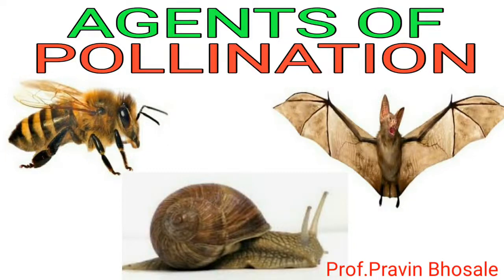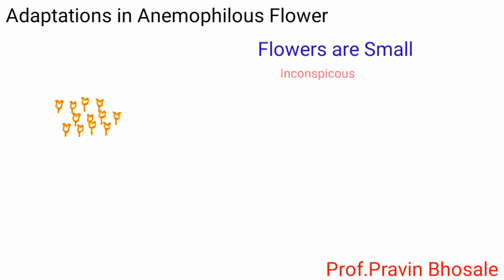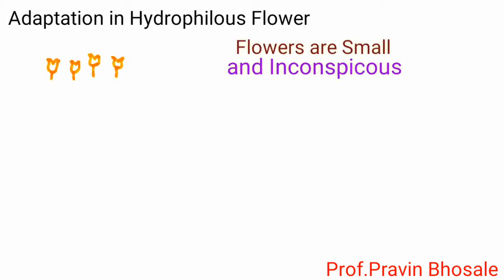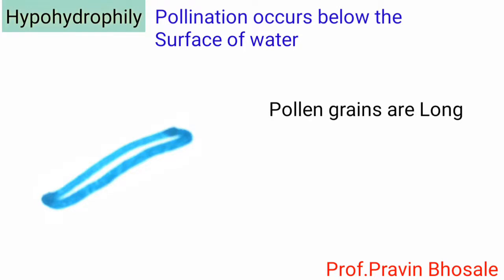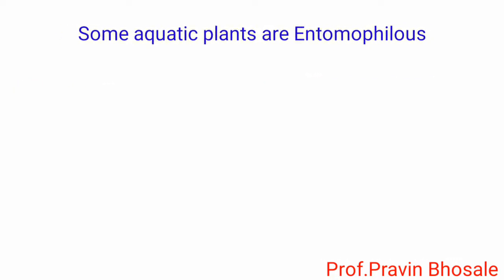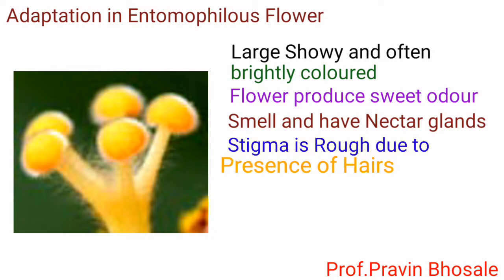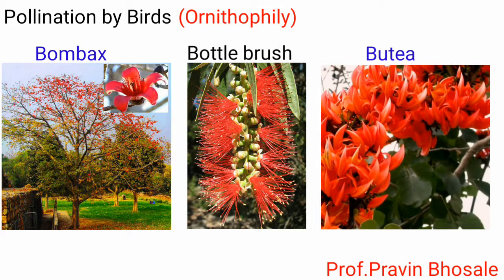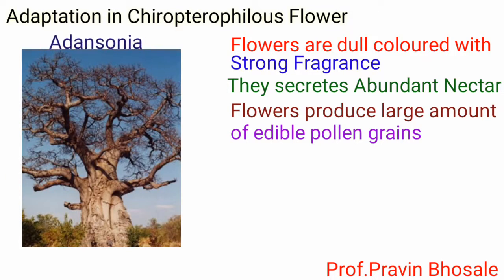Biotic and Abiotic agents of Pollination | Pravin Sirs Biology